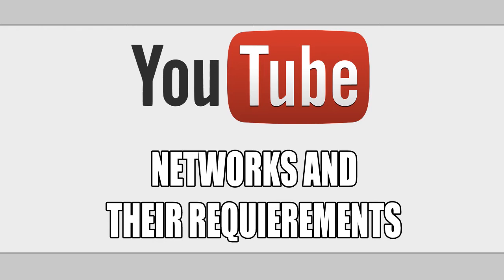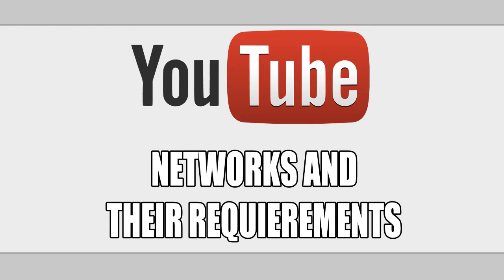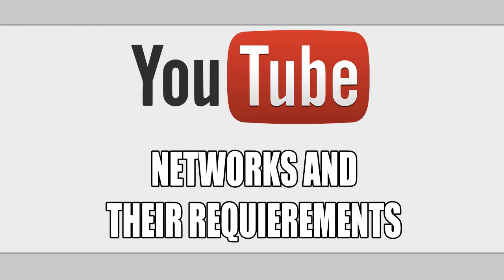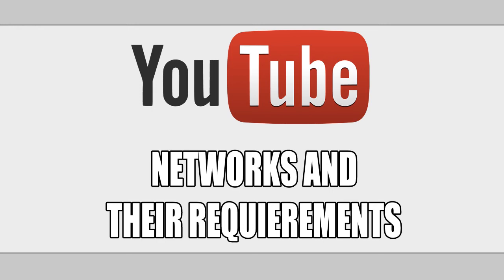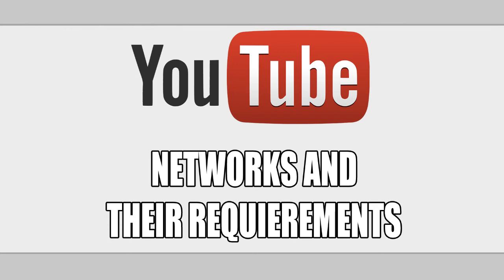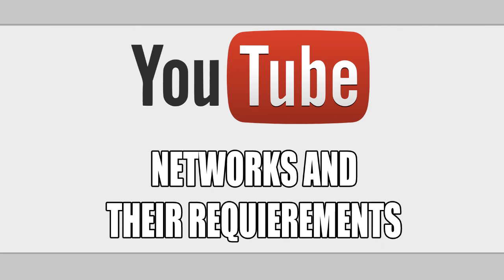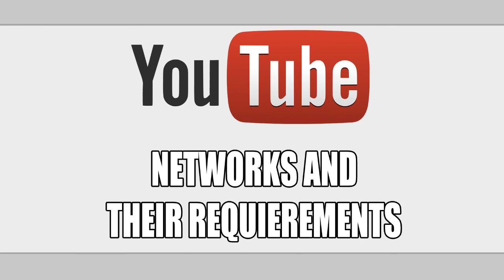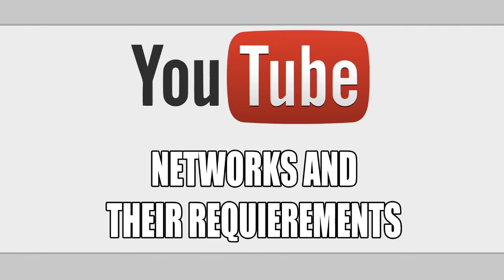Networks & Their Requirements [How To Get Partnered]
youtube networks requirements
yeousch partnership
yeousch
partnering your channel
partner features